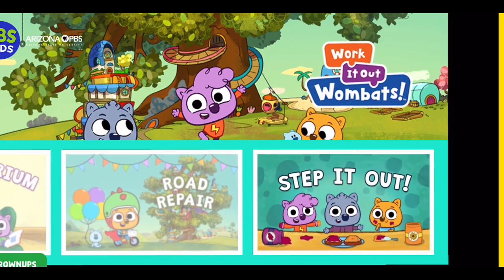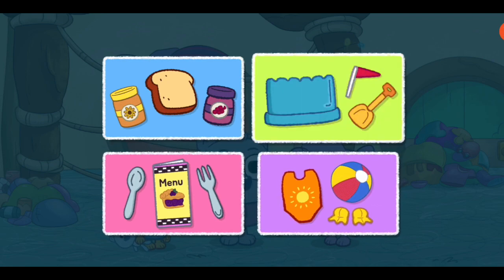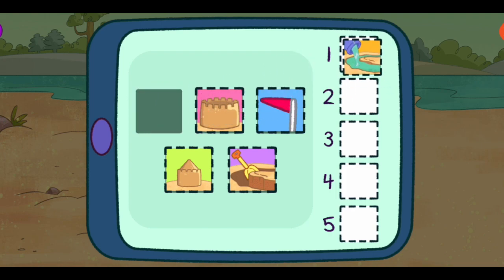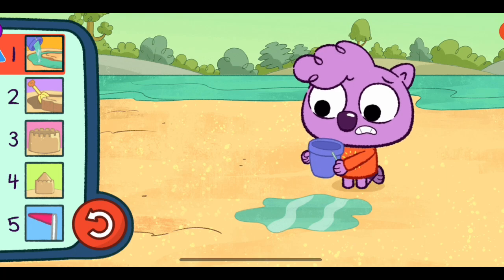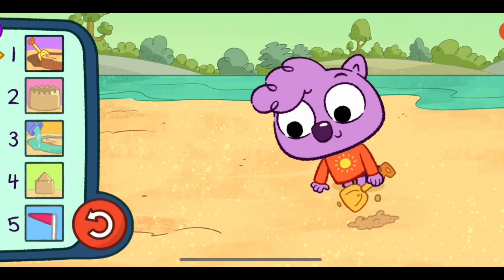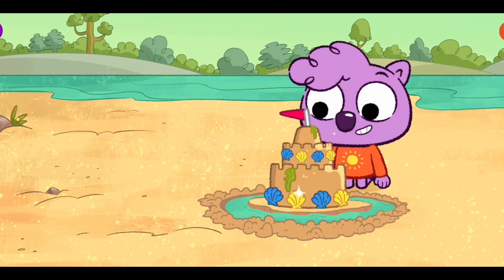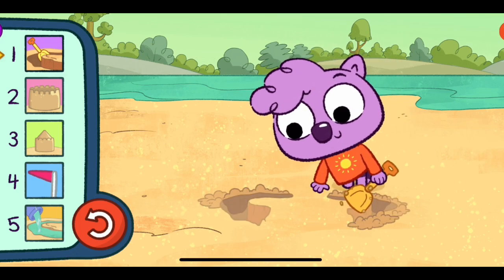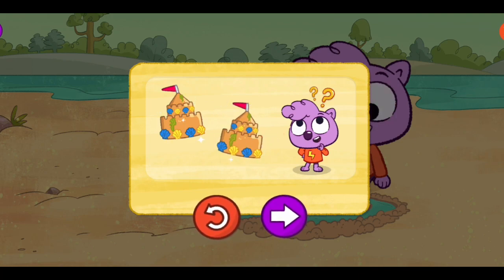Help Wombats to make a castle.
Can you help him make a castle?